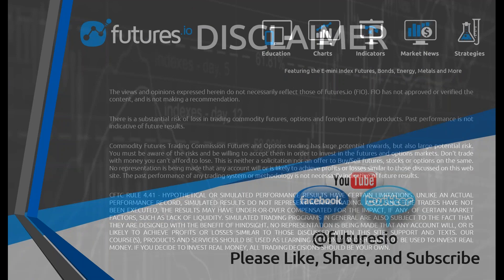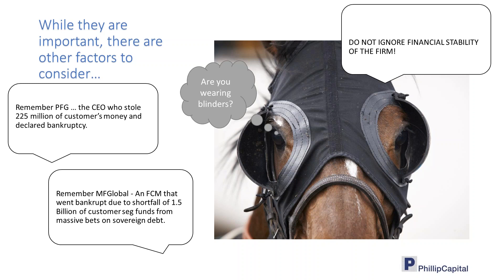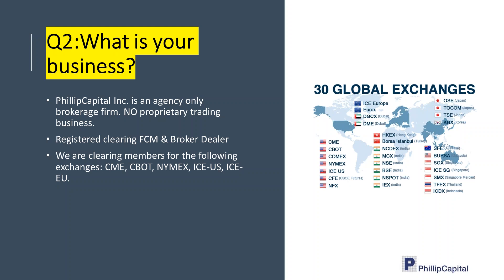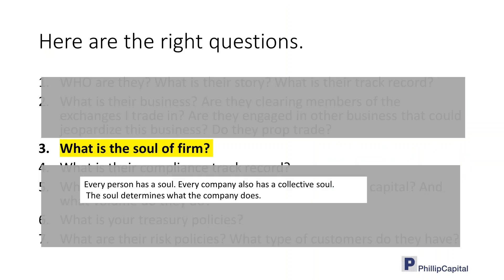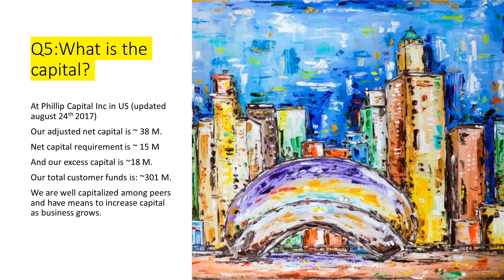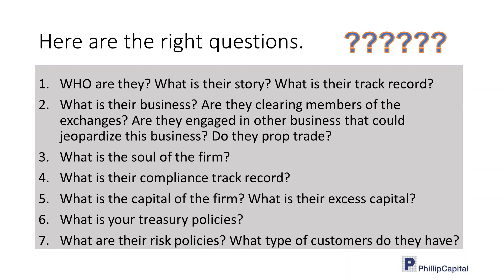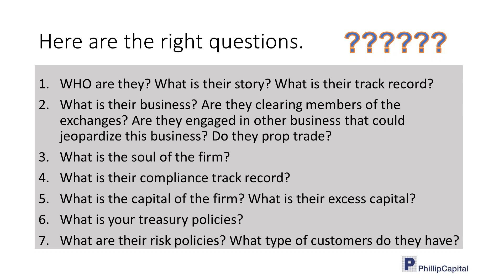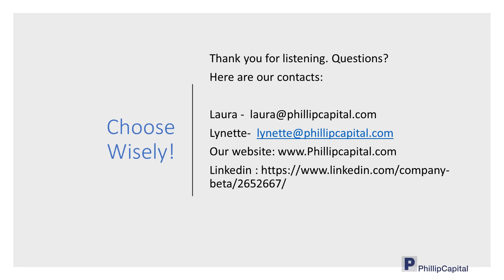How-to Choose a Futures Broker w/Lynette Lim @ Phillip Capital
Presented by: Lynette Lim @ Phillip Capital, topics include:

- Seven important questions to ask a broker
- How-to determine financial stability of a firm
- Why capital is important for the business
- The history of Phillip Capital w/services overview
- Q&A with the Co-CEO of Phillip Capital, Lynette Lim

for more futures trading webinars and strategies.